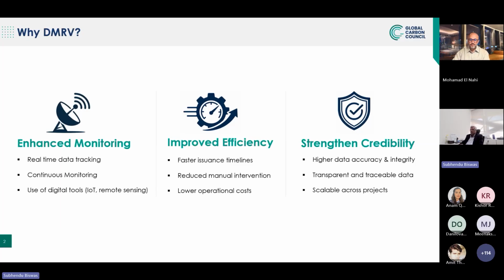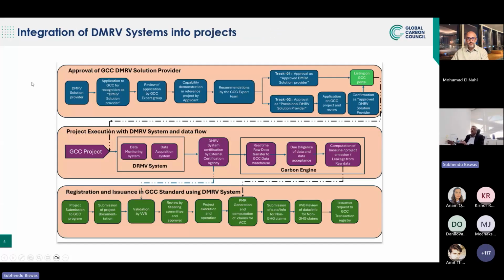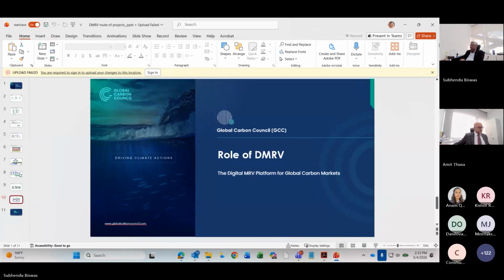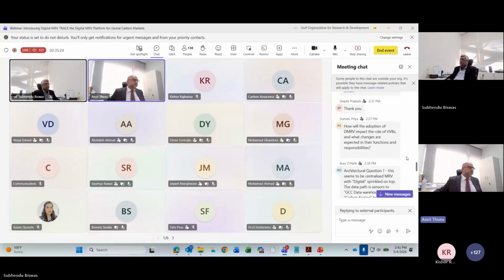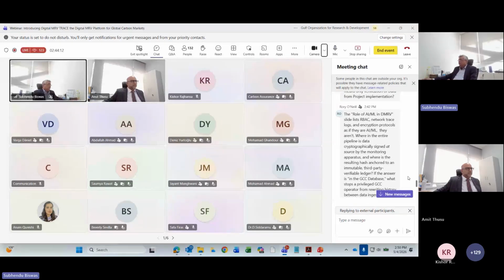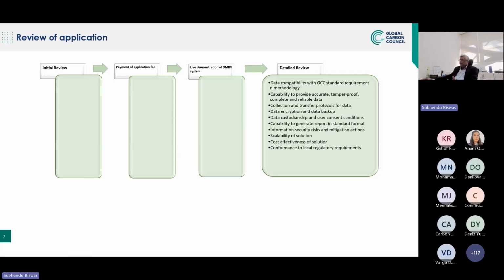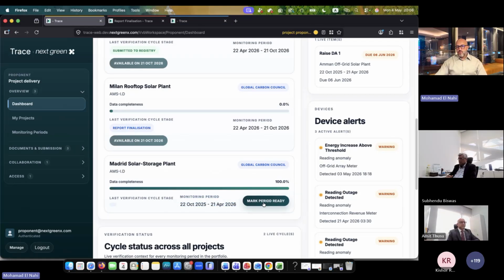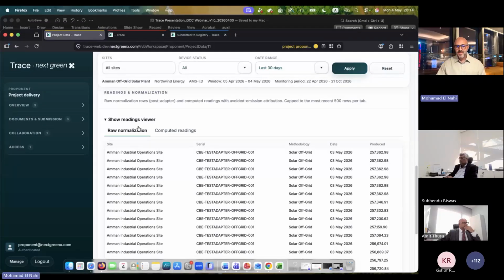Webinar: Introducing TRACE – GCC’s First approved DMRV Solution provider for Global Carbon Markets